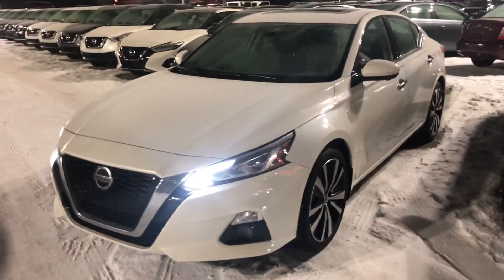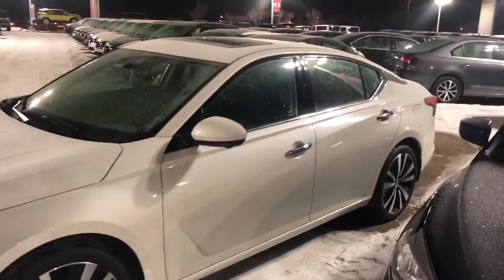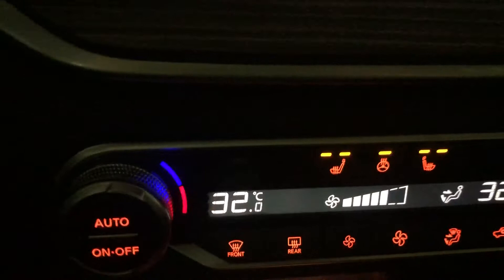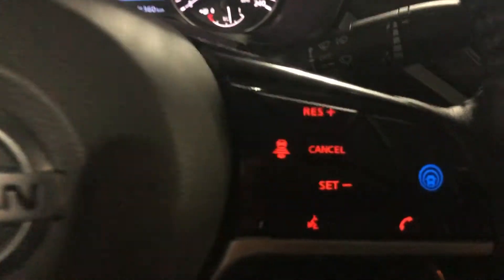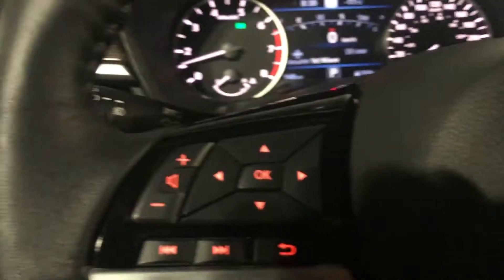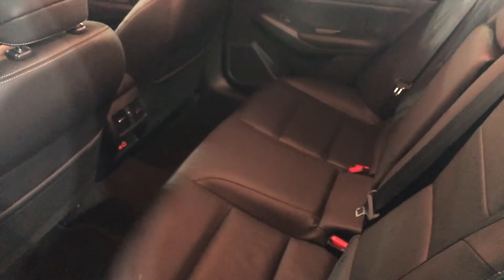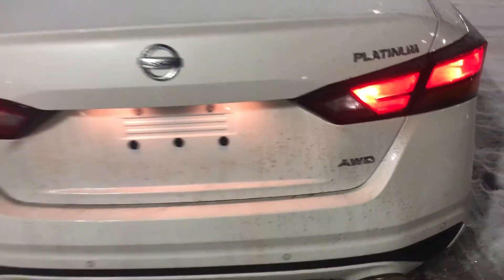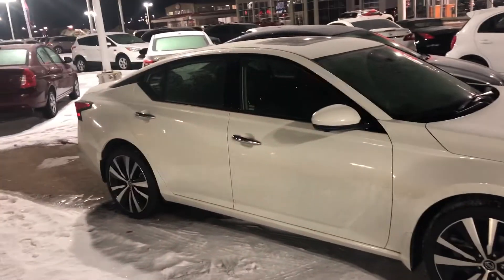2019 Altima. cw